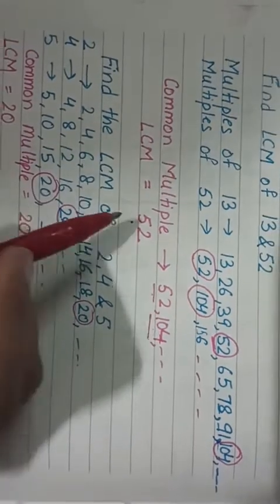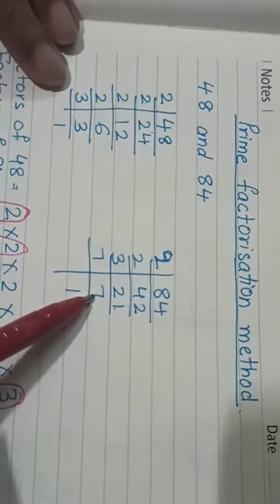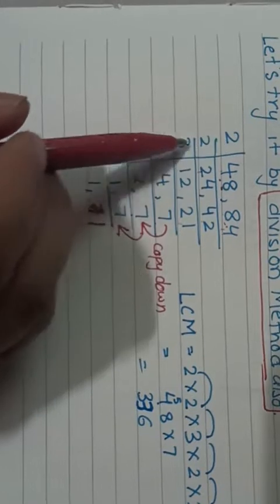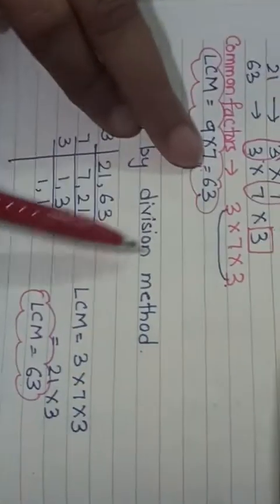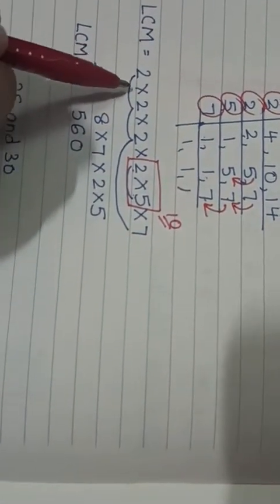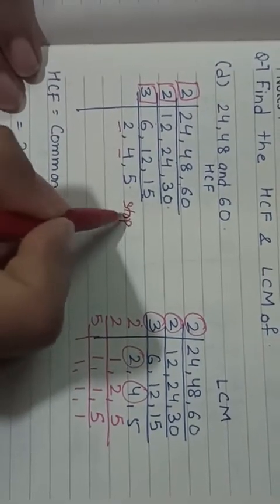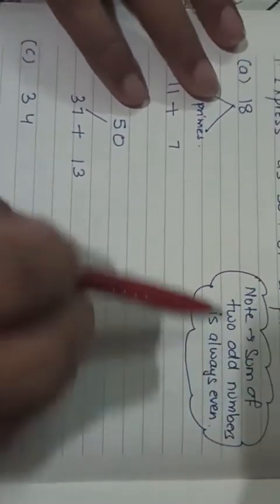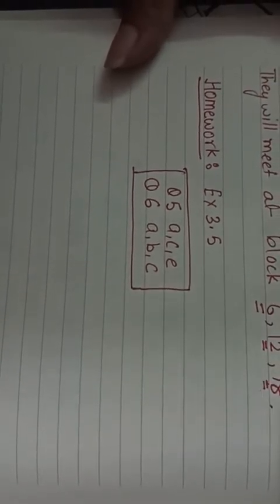Ch3 part 5